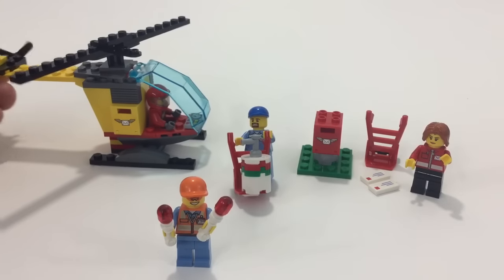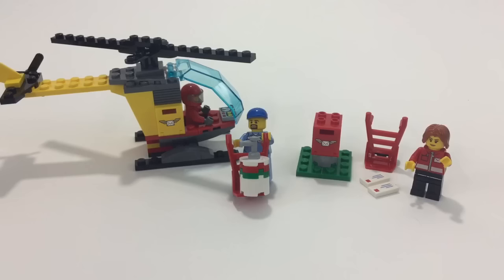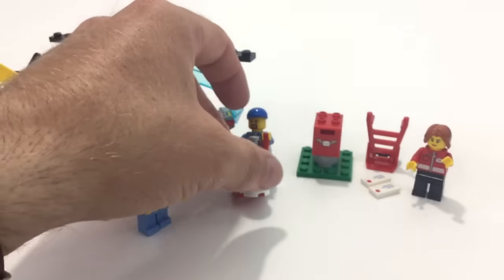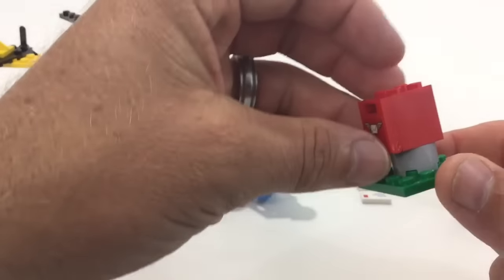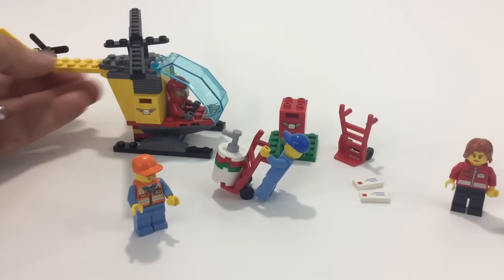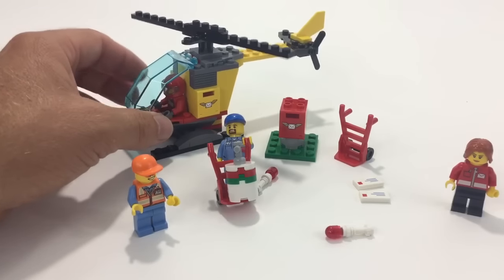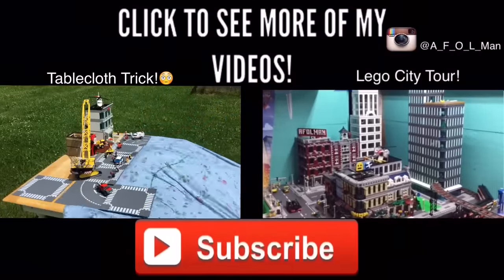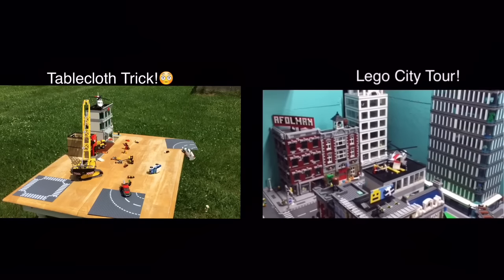Lego Airport Starter Set review! 60100